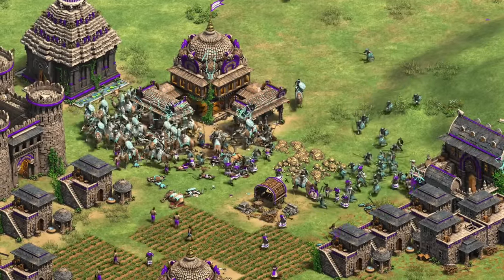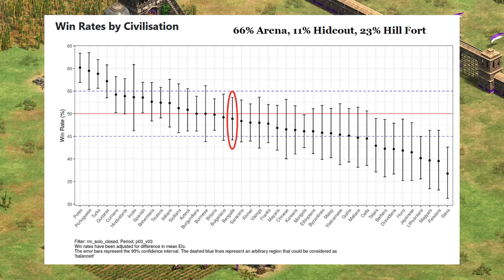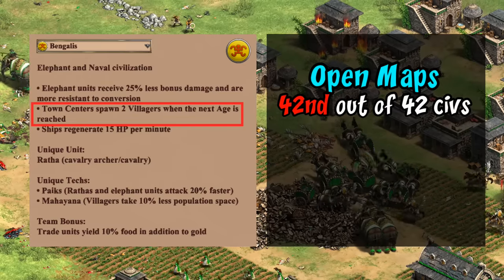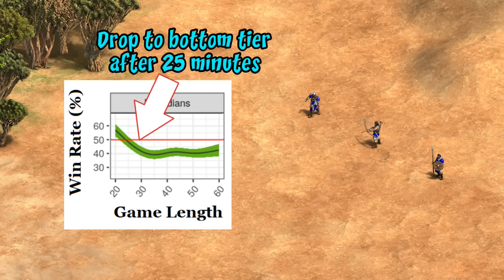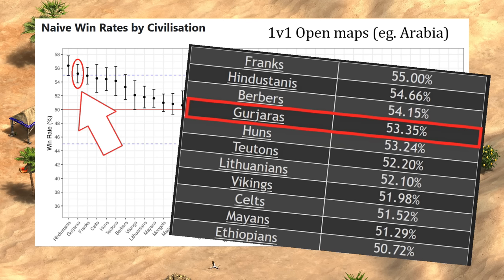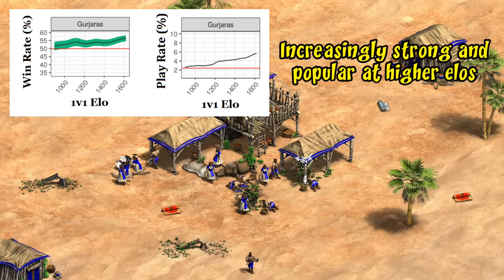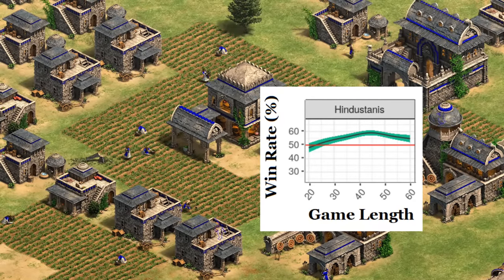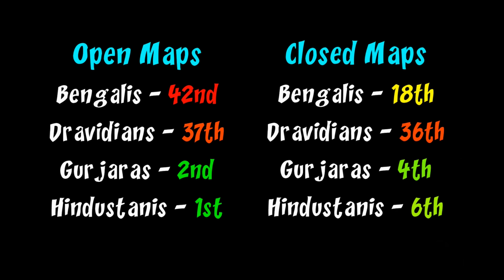Are the new Indian civs too strong?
1 month after Dynasties of India's release, let's dive into the online ranked stats of the Bengalis, Dravidians, Gurjaras, and Hindustanis.

0:52 Bengalis
3:30 Dravidians
5:40 Gurjaras
8:01 Hindustanis